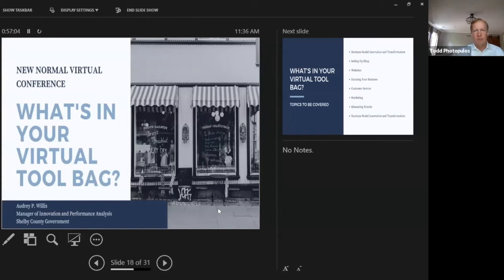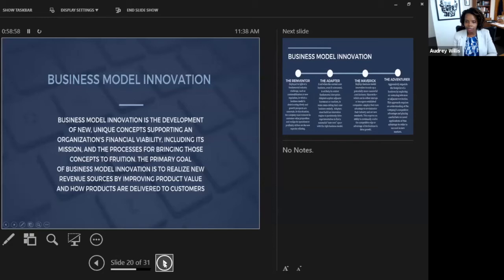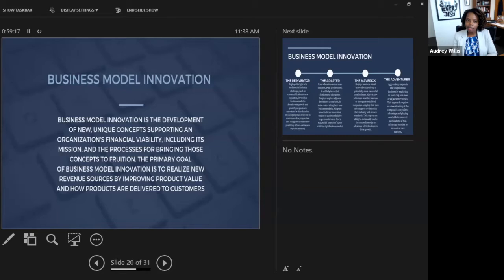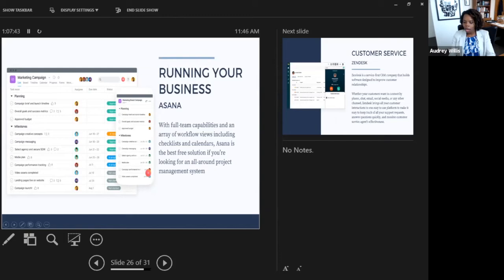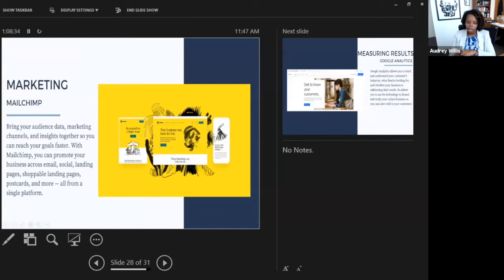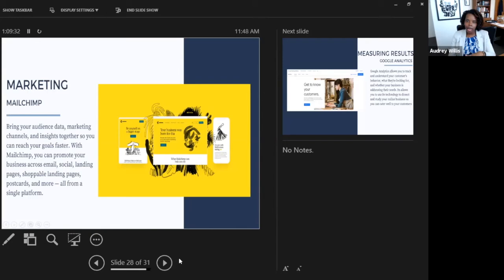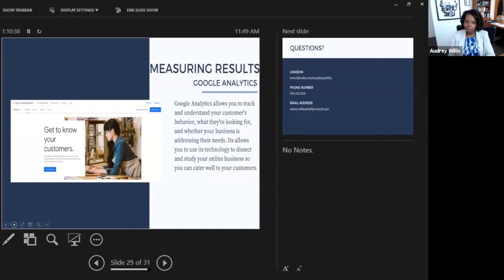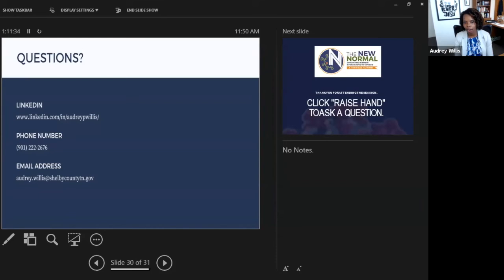What's In Your Virtual Tool Bag?: Small Business Edition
Presented by Audrey Willis, Innovation Manager at Shelby County Government

Part of the New Normal Virtual Summit, hosted by Shelby County Mayor Lee Harris & Greater Memphis Chamber CEO Beverly Robertson.